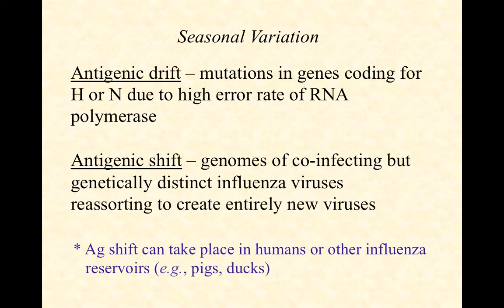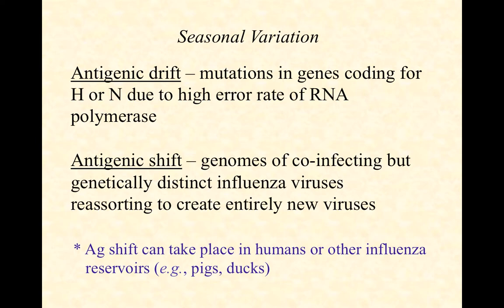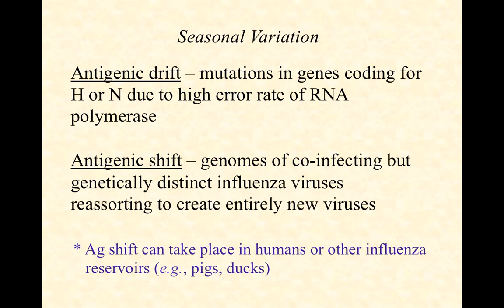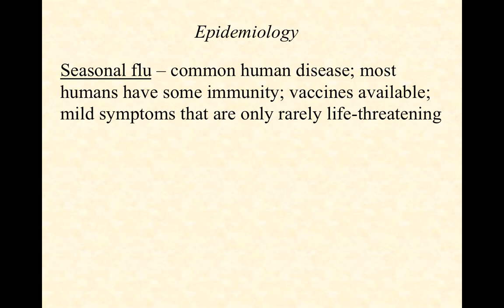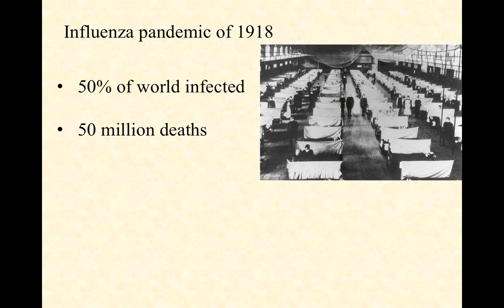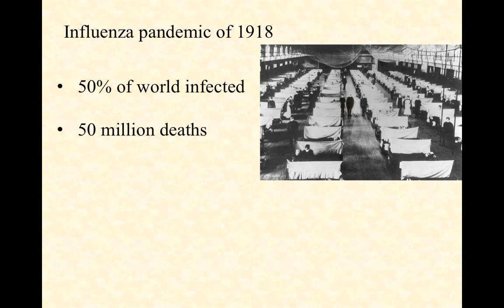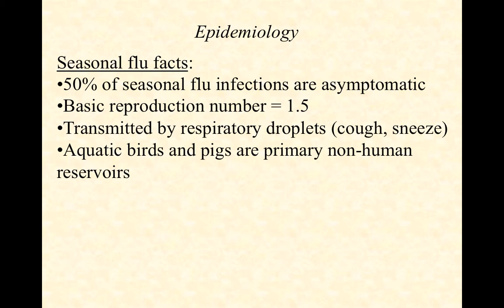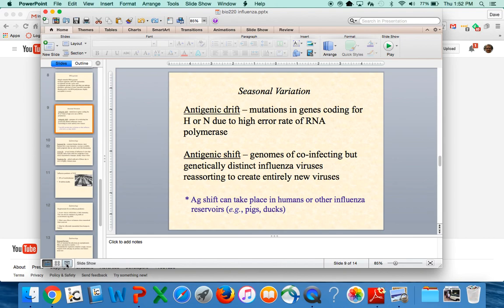BIO2020 Episode 052: influenza part 3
Infection and epidemiology of influenza; includes antigenic drift and shift, seasonal flu, avian flu, and pandemic flu